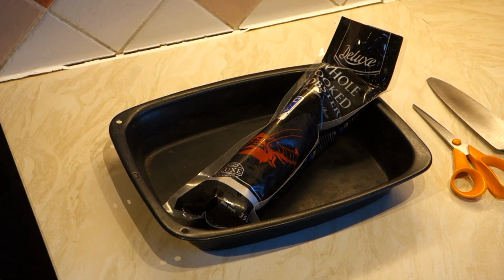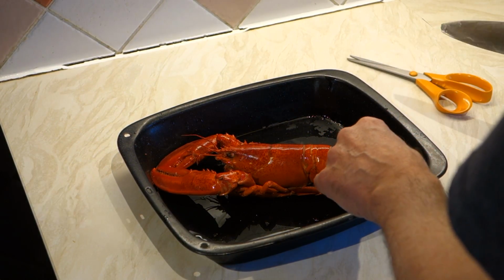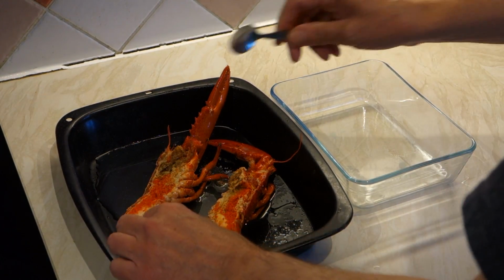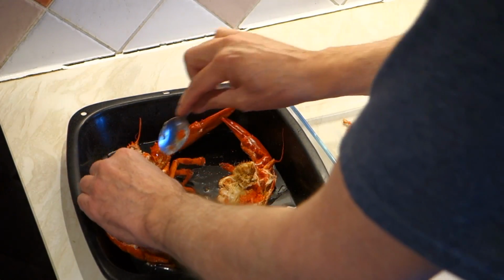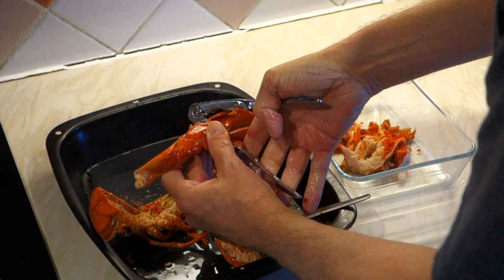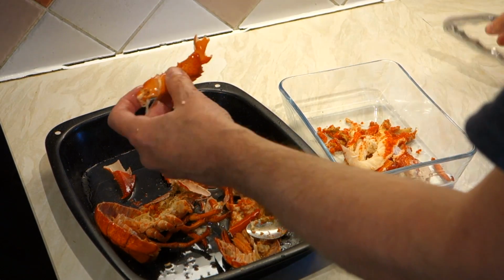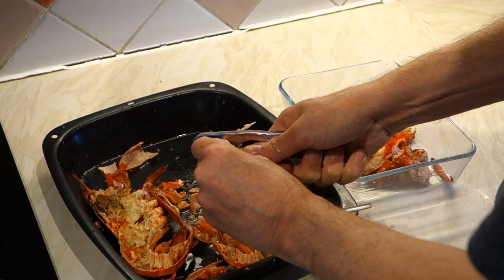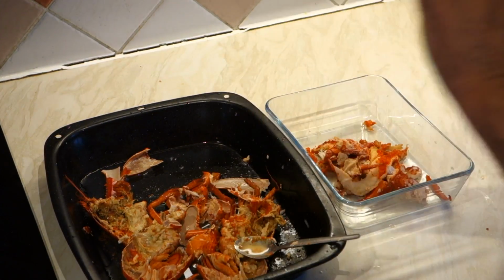Unboxing a lobster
A deluxe whole cooked lobster in a packet, from Lidl. Here I show the unboxing of this amazing crustacean. Enjoy...